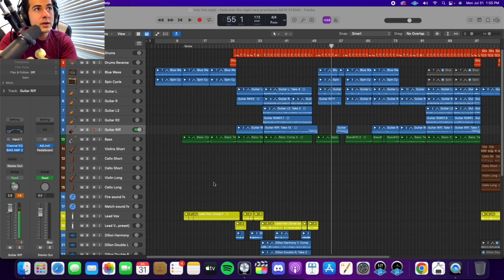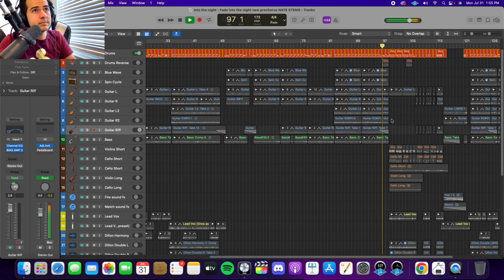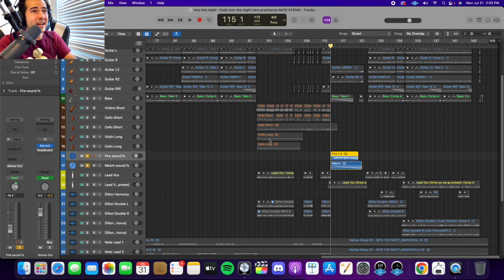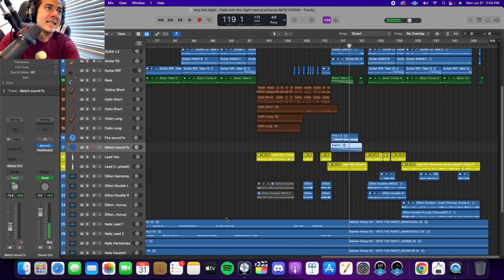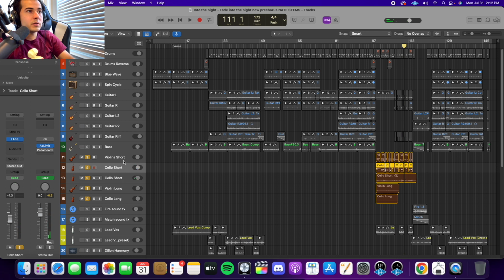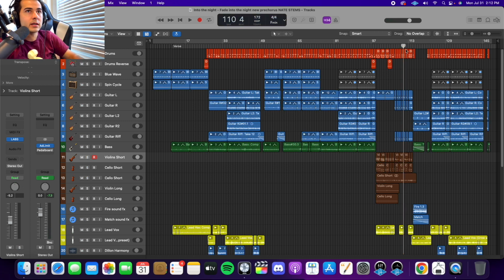Into the Night ft. NateWantsToBattle Track Breakdown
Go stream Into the night!!!